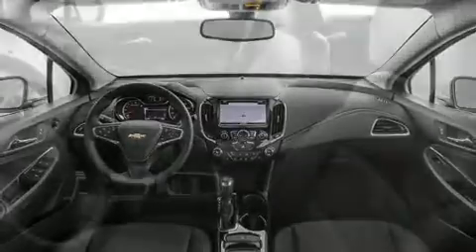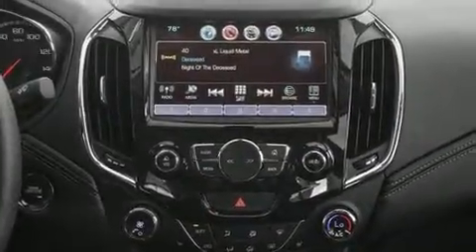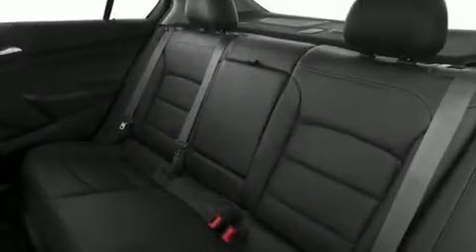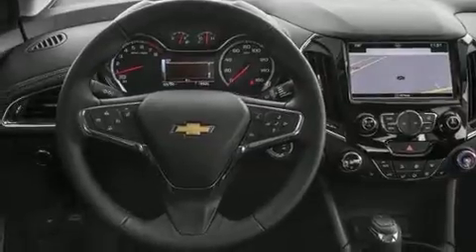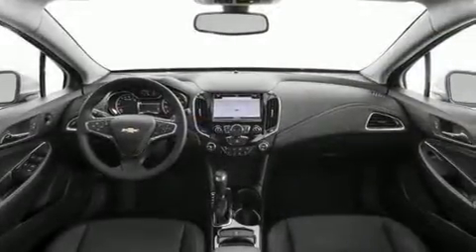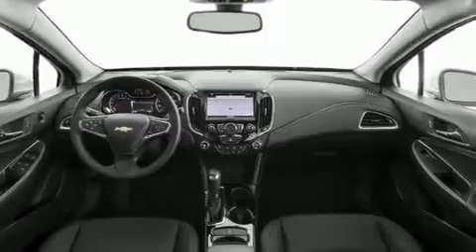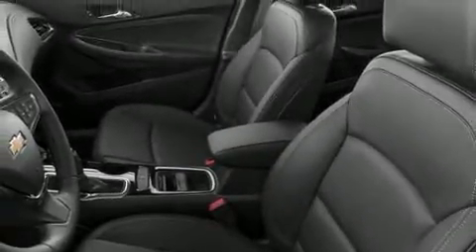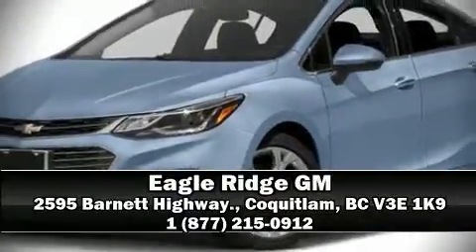2017 Chevrolet Cruze Premier Auto in Coquitlam, BC V3E 1K9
2595 Barnett Highway.

Introducing the 2017 Chevrolet Cruze. This 4 door, 5 passenger sedan provides a satisfying ride for all passengers. Under the hood you'll find a 4 cylinder engine with more than 150 horsepower, providing a smooth and predictable driving experience. Well tuned suspension and stability control deliver a spirited, yet composed, ride and drive It includes leather upholstery, 1-touch window functionality, variably intermittent wipers, heated seats, tilt steering wheel, power door mirrors, remote keyless entry, and cruise control. Chevrolet also prioritized safety and security with features such as: head curtain airbags, front and rear SIDE impact airbags, traction control, brake assist, ignition disabling, onStar, and 4 wheel disc brakes with ABS. This car was designed with safety in mind, allowing you to drive with even greater assurance. Our sales reps are knowledgeable and professional. They'll work with you to find the right vehicle at a price you can afford. We are here to help you.